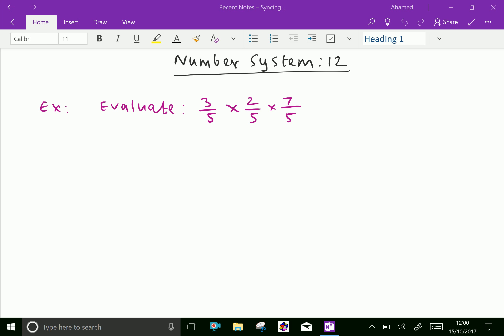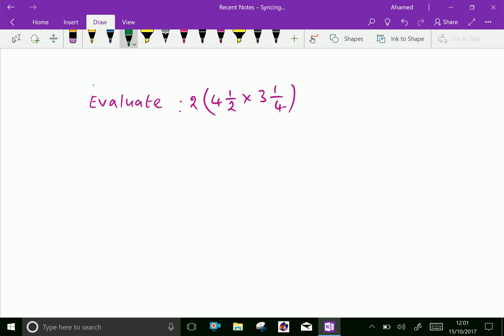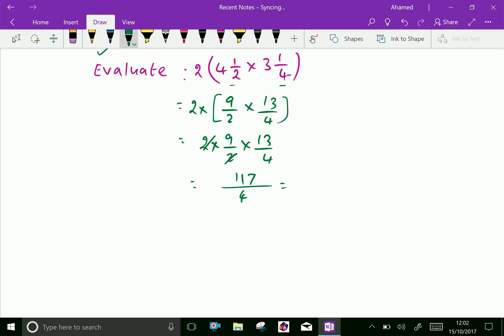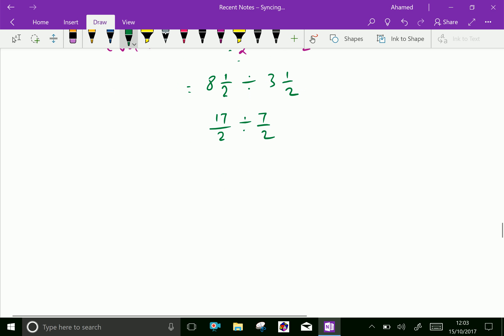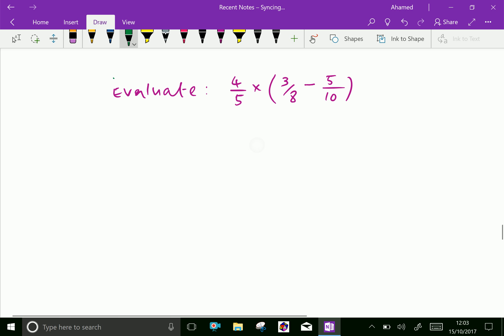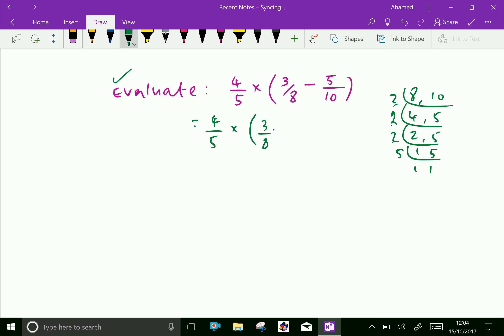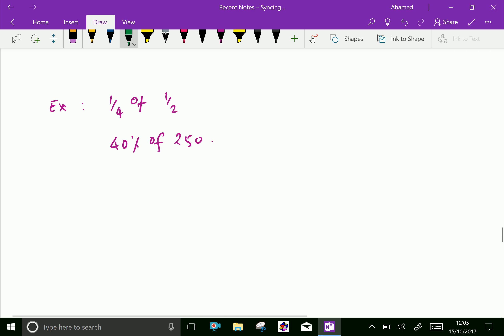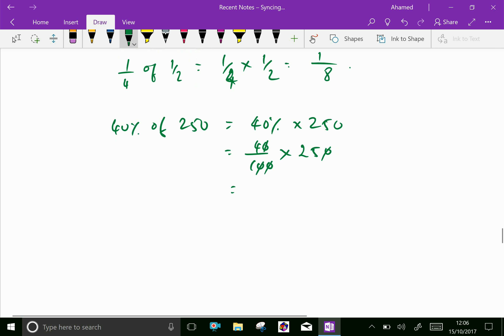Number system : - ( Operations on fraction ; Solving problems ) - 12.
Numbers can be classified into sets, called number system.
A number is a mathematical object to count, label and measure.
Fraction represents a part of a whole or , any number of equal parts.
Operations on fractions as addition , subtraction , multiplication and division can be done by using some procedures.